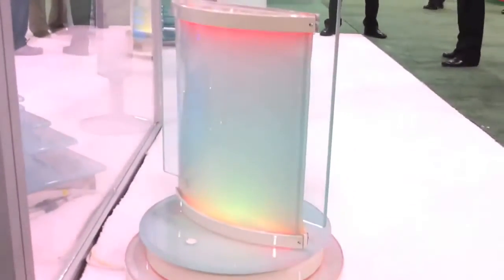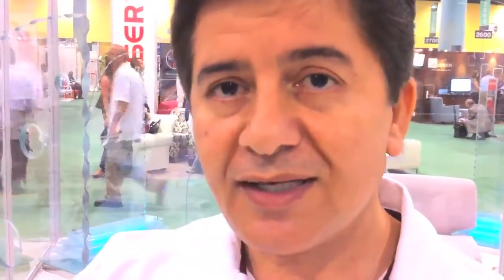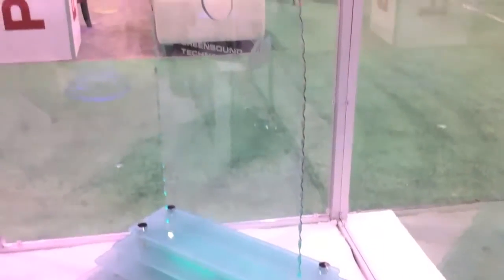Alto falantes de vidro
Greensound Technology ™ oferece alto-falantes de vidro especialmente projetados que criam um som natural, de alta fidelidade. Utilizando uma tecnologia patenteada, esta inovação oferece uma harmonia incomparável de som consistente alta qualidade, desempenho eterna, e um design elegante para caber em qualquer lugar.

Ao contrário de alto-falantes tradicionais com elementos que quebram com o tempo, Greensound Technology ™ é capaz de manter este nível de performance sofisticada para sempre. Ao empregar o conceito de projeção de som através de um vidro, cada uma das colunas de vidro pode oferecer verdadeira 360 º som para produzir uma experiência de som ideal para qualquer membro de uma platéia.

Greensound Tecnologia ™ também mantém a flexibilidade como um valor fundamental. várias linhas de produtos e configurações estão disponíveis para a versatilidade, personalização e desempenho ideal em qualquer lugar.